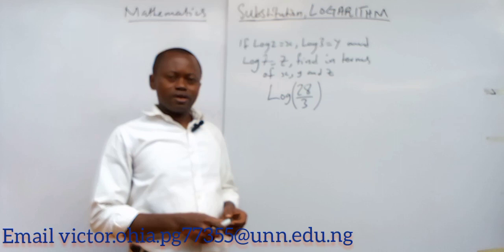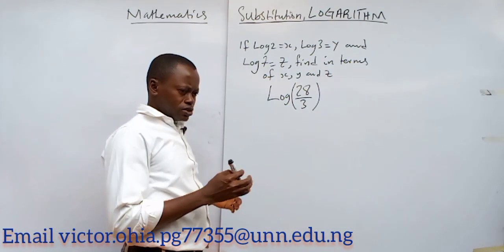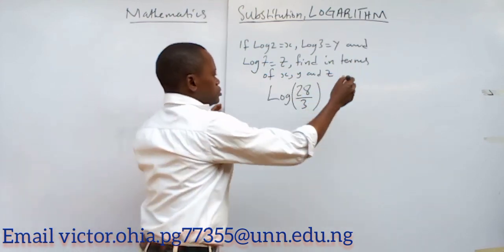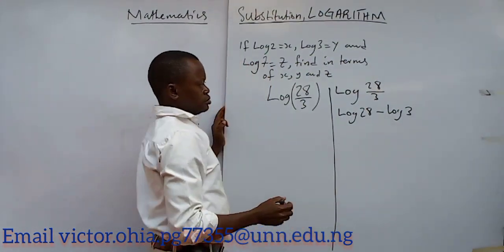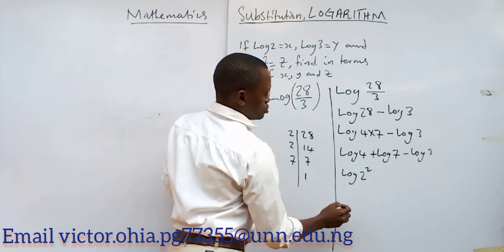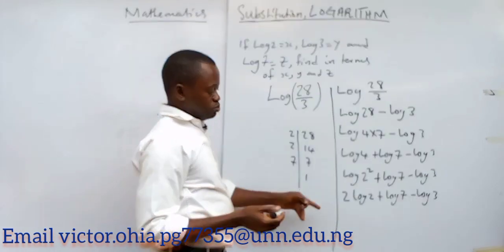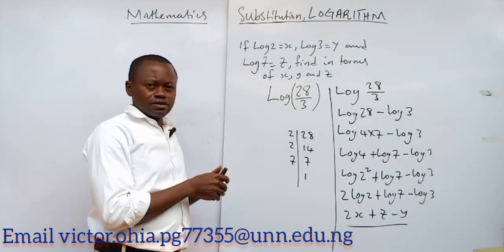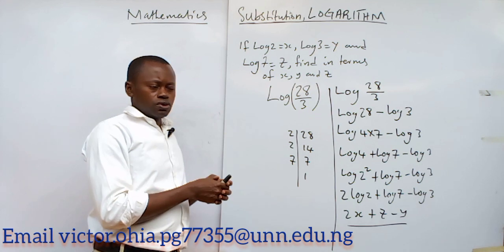SUBSTITUTION IN LOGARITHM @victorohia739#substitutioninlogarithm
A problem in logarithm might require that after simplifying it, some values will be replaced or substituted for a final result. This is called substitution in logarithm. @victorohia739